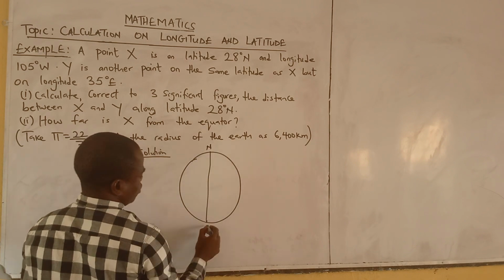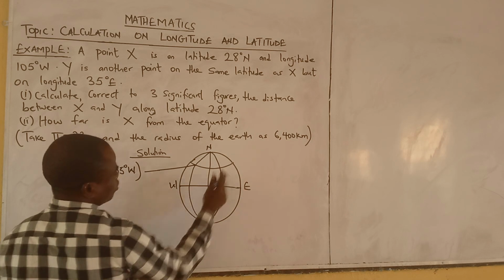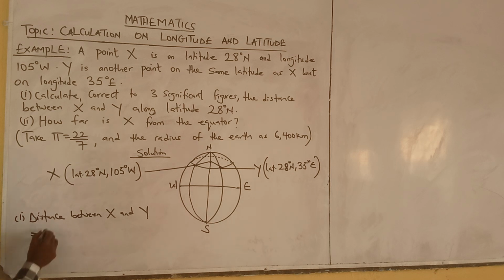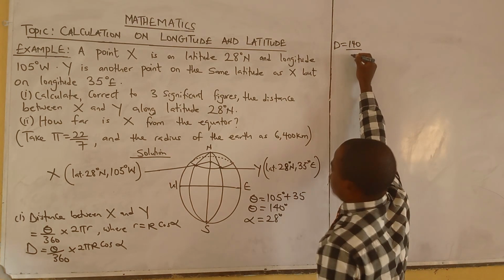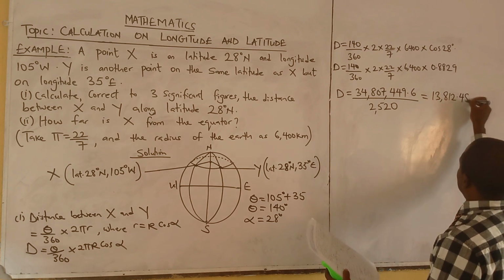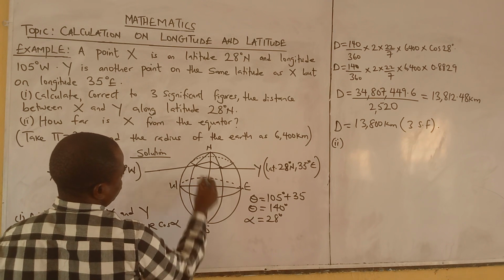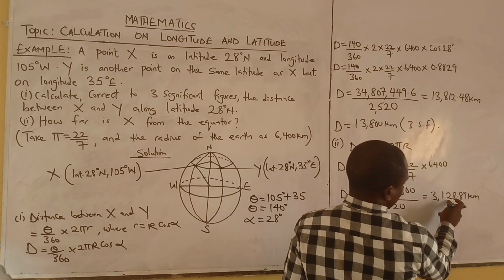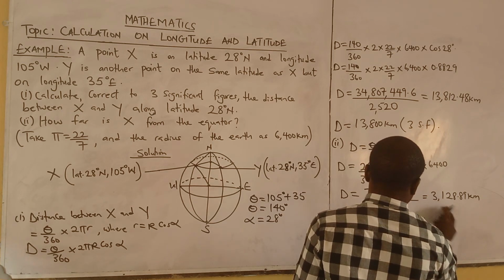Mathematics: Calculation on distance along latitude and longitude (SS3)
In this lesson, I explained how to calculate the distance along latitude and the equator on the Earth's surface. You will learn how the Earth's spherical shape affects distances, the relationship between degrees and kilometers, and why distances vary with latitude.
This video is especially useful for students preparing for WAEC, NECO, JAMB, and other examinations, as it provides step - by - step explanations and worked example on geographical and mathematical calculations.